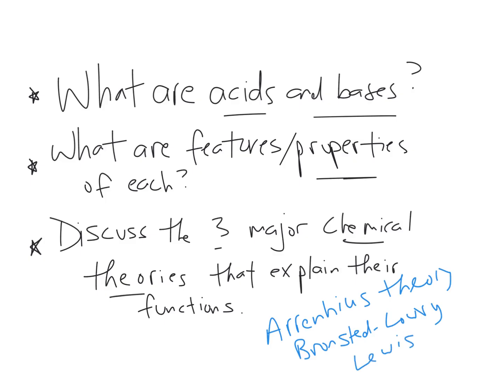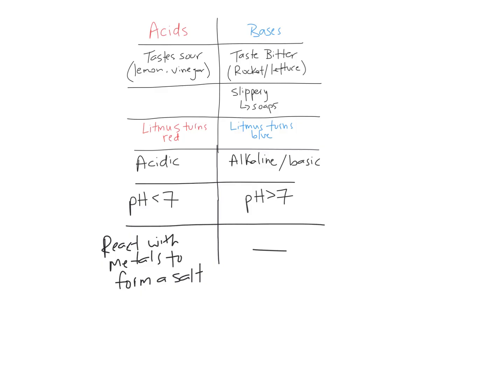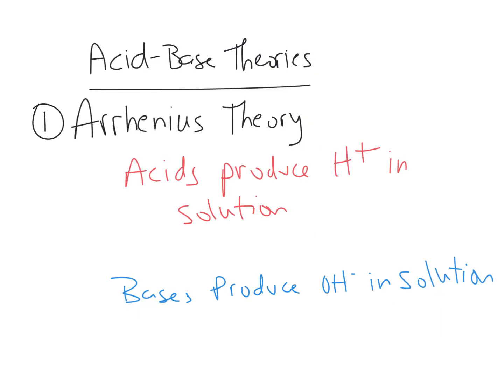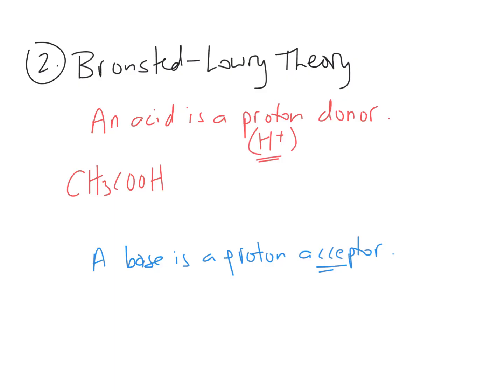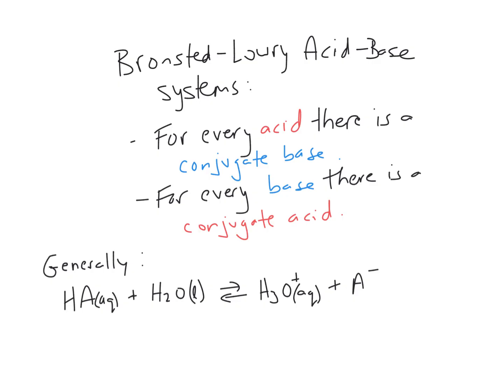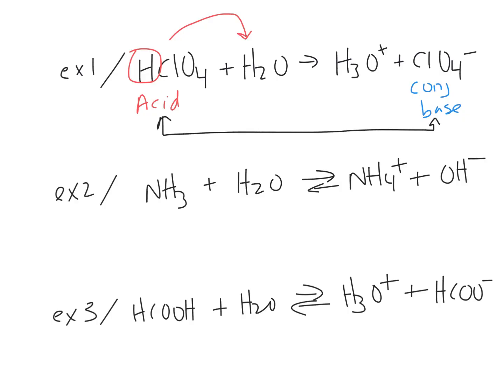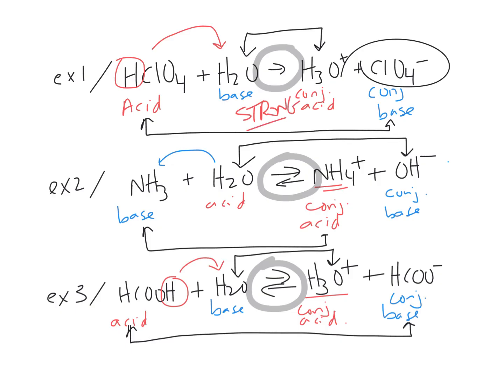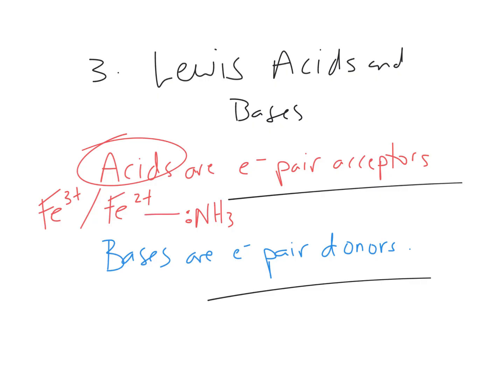Defining acids and bases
Acid and Base Properties
Arrhenius Theory
Bronsted-Lowry Theory